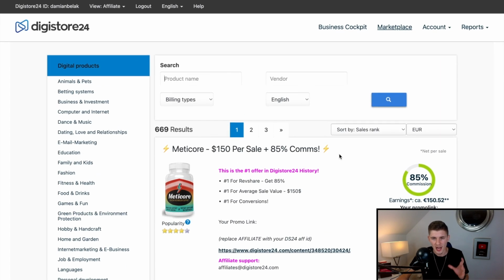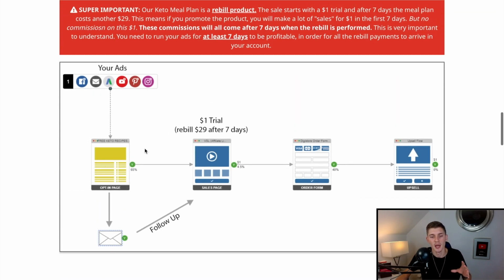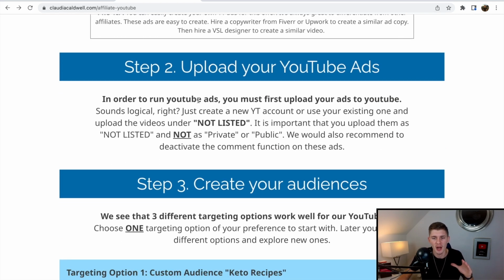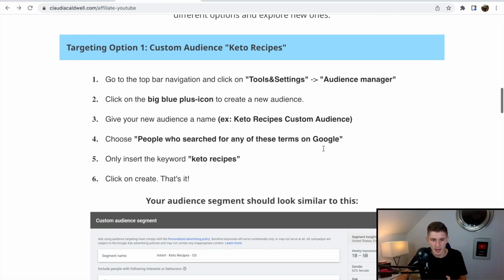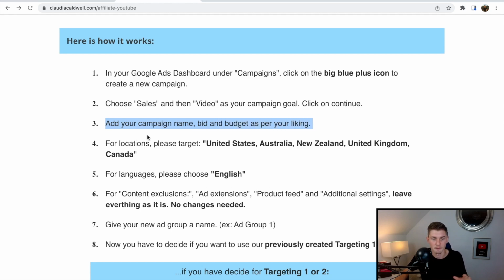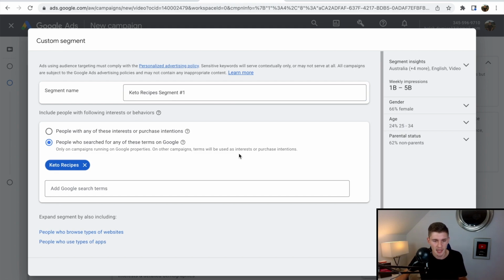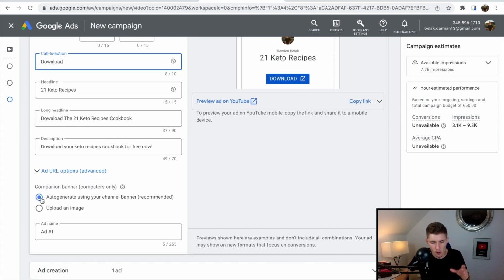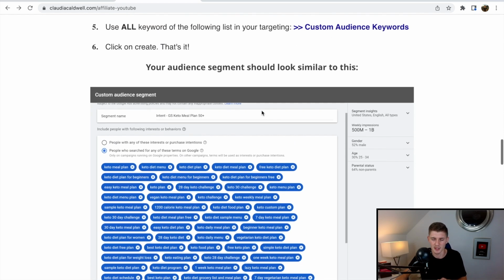Make $270.45+ Every Day On Digistore24 With YouTube Affiliate Marketing (Paid Ads Strategy)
2. ✅ Let Me Build Your ENTIRE Affiliate Biz With You

Description: Make $270.45+ Every Day On Digistore24 With YouTube Affiliate Marketing (Paid Ads Strategy)

In this video I will show you how to make money online digistore 24 affiliate marketing tutorial for beginners. This is a step by step tutorial I will show you how to create a free digistore 24 account and I'll then show you how to pick a high converting product from the digi store 24 marketplace. Once we have a product, I'll show you how to promote it using free marketing strategies using social media like TikTok Digistore 24, Instagram Digistore 24, YouTube shorts affiliate marketing and much more!

Video Inspired by Millionaire Mindset - Smart Money Tactics

digi store 24
digistore affiliate
digistore24 affiliate marketing
digistore24 affiliate
digistore affiliate marketing
digistore
affiliate marketing digistore24
affiliate marketing digistore
websites like digistore24
digistore24
sites like digistore24
digistore24com
digistore24 legit
how to promote digistore 24 offers